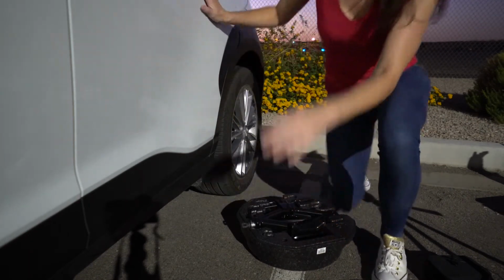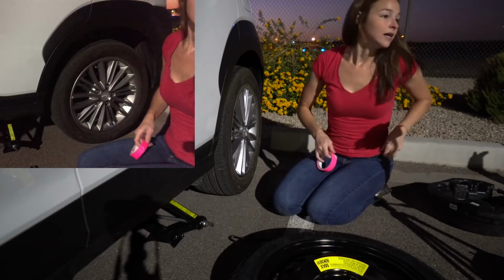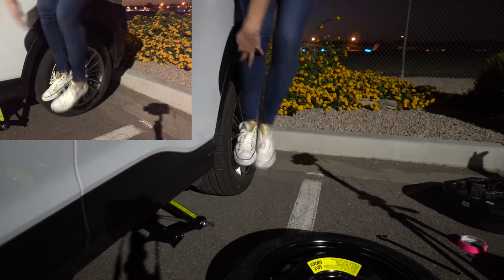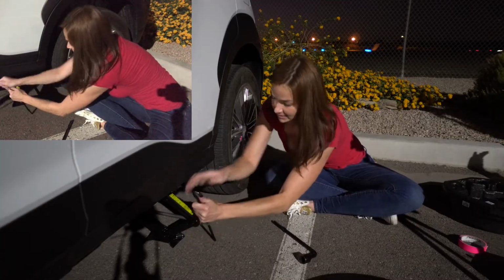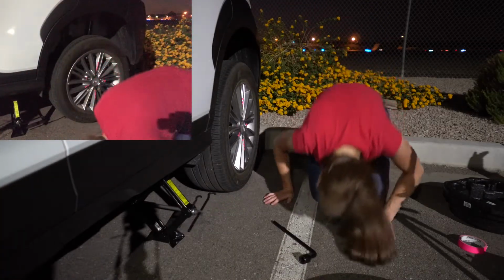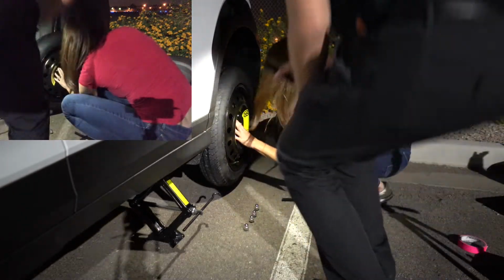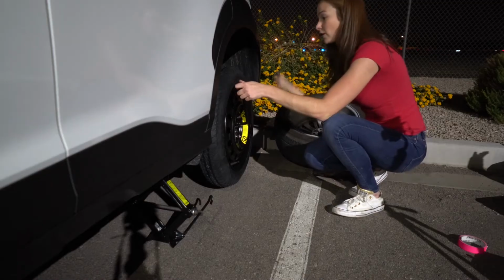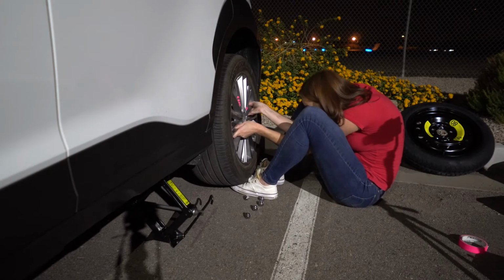HOW TO: Change a tire! 🔧🚙⚙️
Flat tire? Here's how to change it out with a spare! 🚙🚘🔧⚙️

This video walks through the steps of changing a flat tire on your vehicle using only the tools provided by the automobile manufacturer included with the spare.

A very special thanks 🙏to my friend, Christian Skatvold, at Earnhardt Hyundai - North Scottsdale located at Frank Loyd Wright & Northsight for coaching me through this process! I feel empowered! 💪

Don't get stuck on the side of the road waiting hours for AAA, if you don't have to. Watch this informative walk-through to learn how to change out the spare tire yourself!